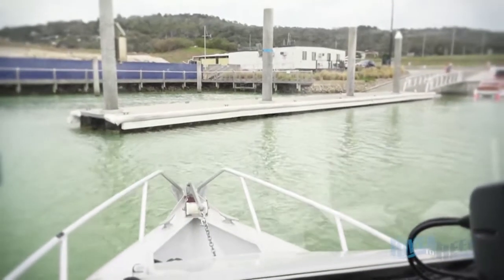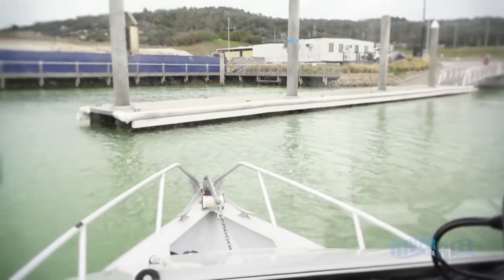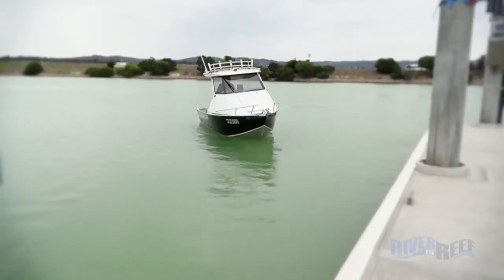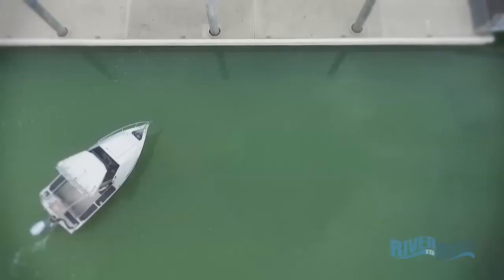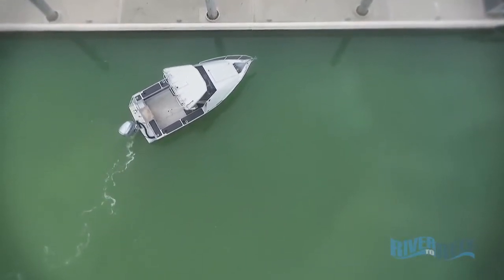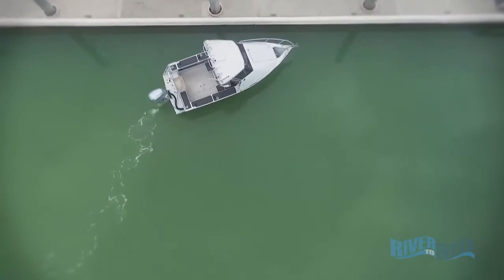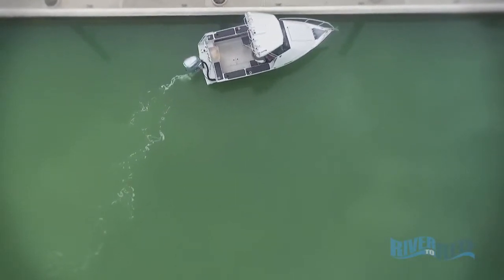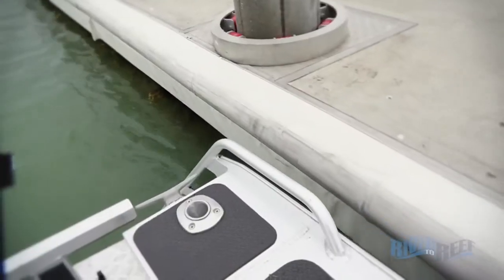Boating Tip: Coming Along Side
This tip will help you with docking at the wharf.